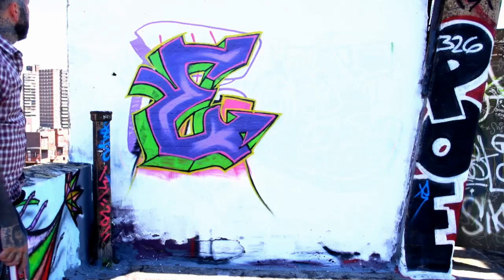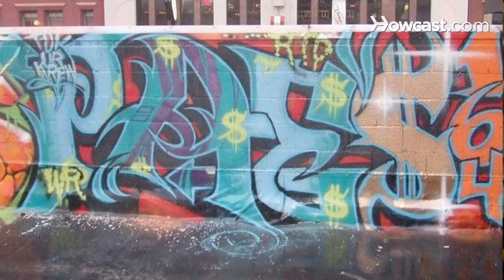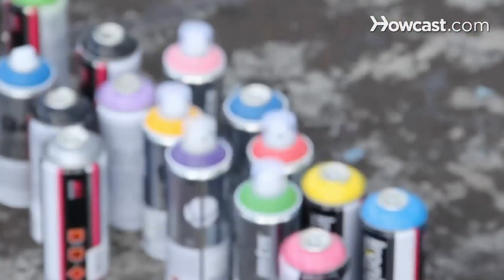How to Pick the Right Spray Paint | Graffiti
My name is Paes164 and I'm a professional artist. I've been painting since a teenager, and I've been doing it for 20 years now. Lots of different brands out, one of the first that came out that was specific for graffiti was Montana. Montana has hundreds of colors to choose from and recently the last couple of years shock paint, iron lack, fresh paint, jeez there's quite a bit. All of them are really geared towards graffiti art, so a lot of that's like the pressure of the can, how good the quality of paint is inside, and just the variety of colors. You know, going to the local hardware store and getting paint, ya know, isn't going to cut it nowadays. With the art you see on the walls is definitely done with specific paint for graffiti and that's all easy to find and all out there. Ya know google your town. If you're in a big city more than likely you're going to have a shop that sells it or an art place that's gonna have it and if you're in a small town then you gotta get online and do some ordering.